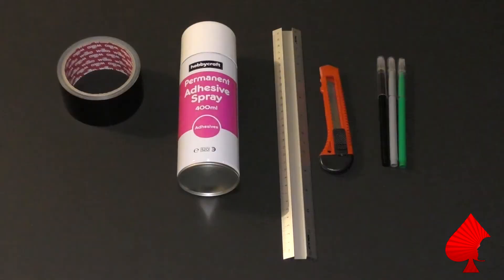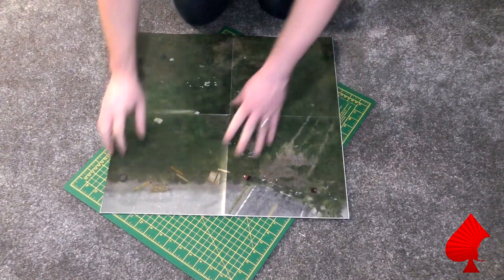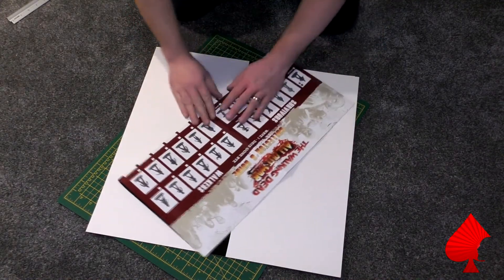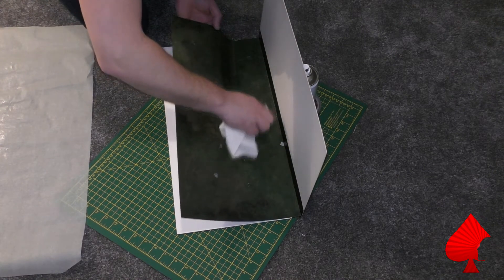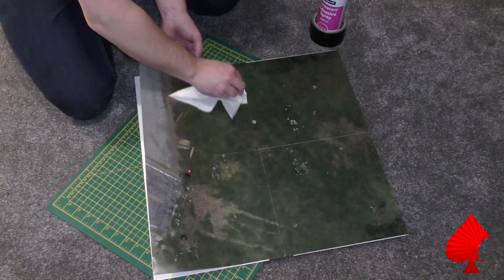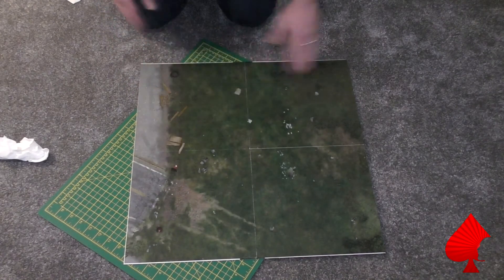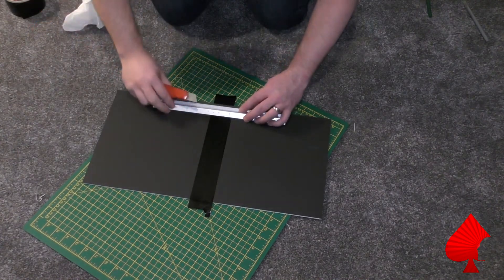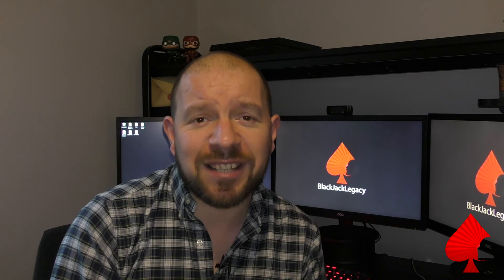How to make a Tri-fold game board for the Walking Dead All Out War - Pimp My Hobby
How to turn your paper gaming mat from The walking Dead All Out War into a tri-fold game board.

In todays Pimp My Hobby video I show how to turn the paper mat that gets shipped with a lot of starter boxes (The Walking Dead, Deadzone, Mars Attacks, Infinity, Dropzone Commander etc) into a hard backed durable gaming board.

The materials I used were:-

Adhesive Spray - The one I bought was £10 but was much bigger than I needed as I will use again.

Dont forget to join my Facebook group and share your projects and painting